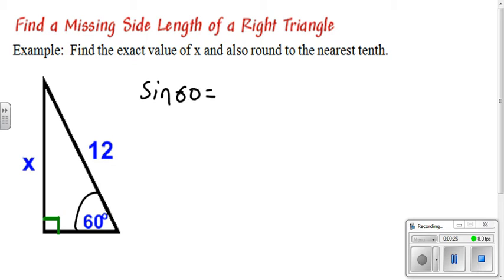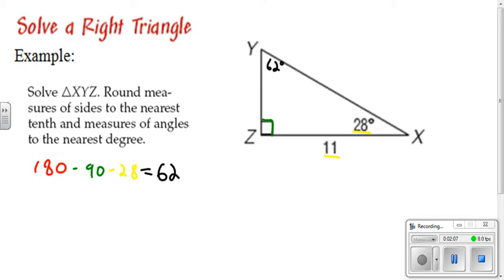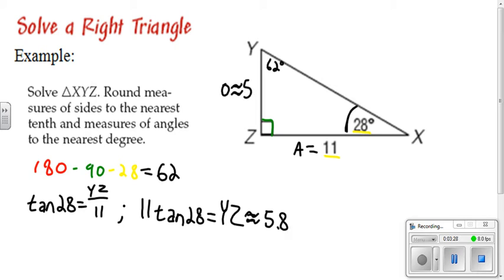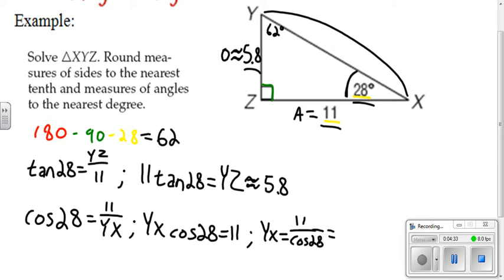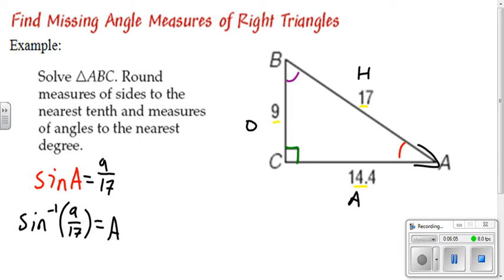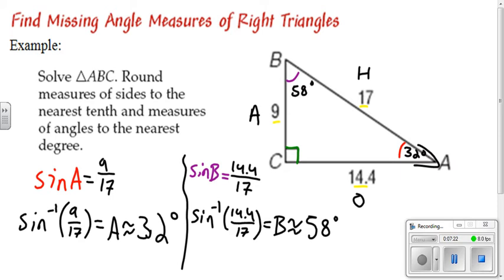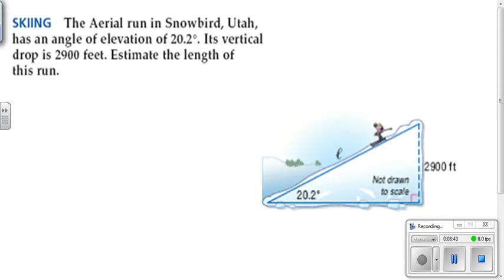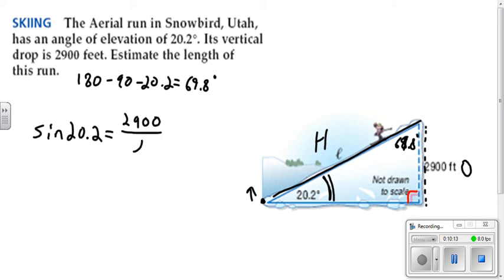13 1 part2 solving